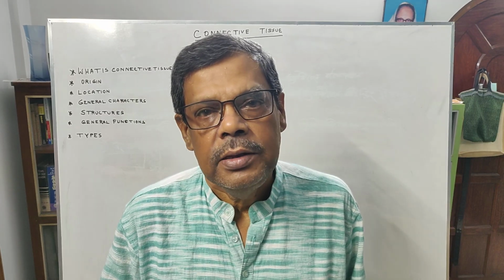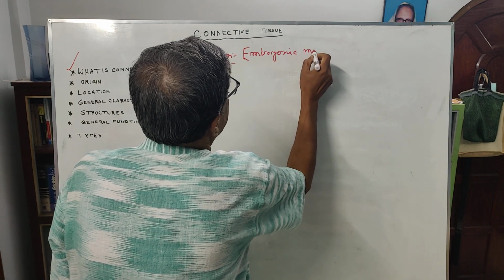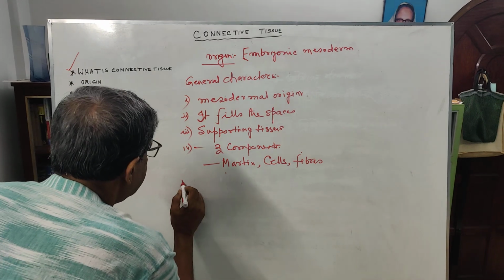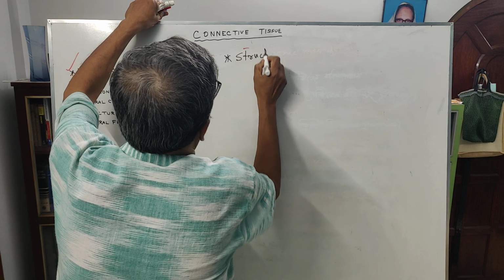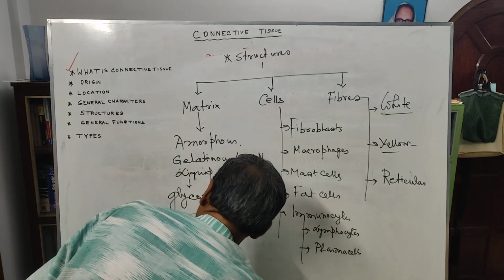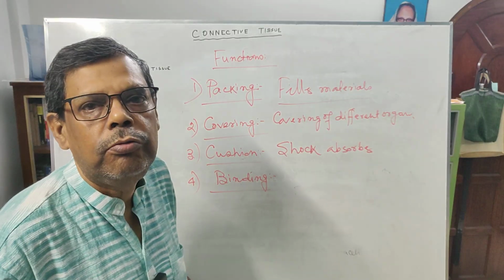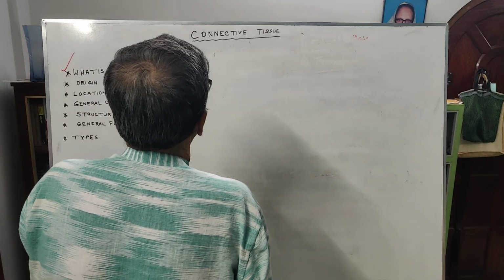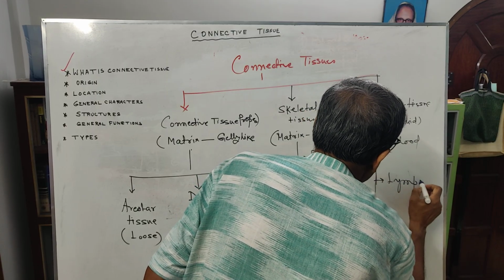Connective Tissue/ Class-Nine& Eleven/CBSE/WBCHSE.